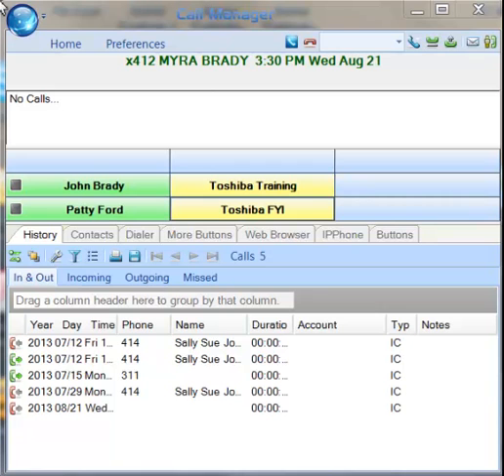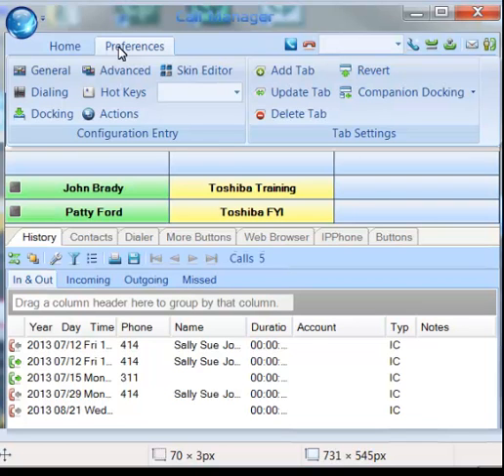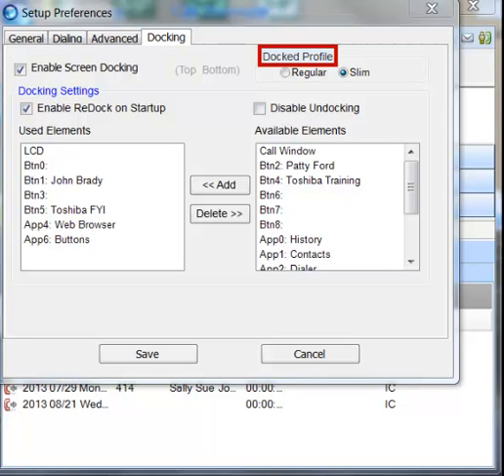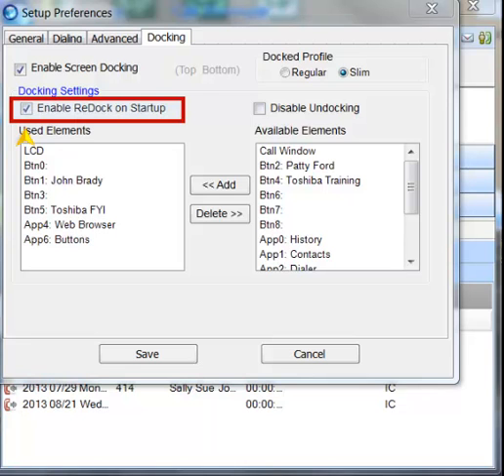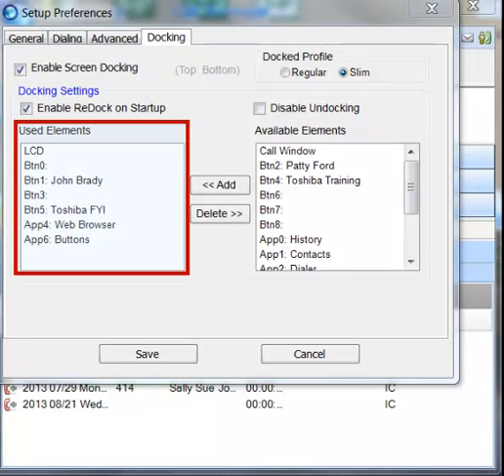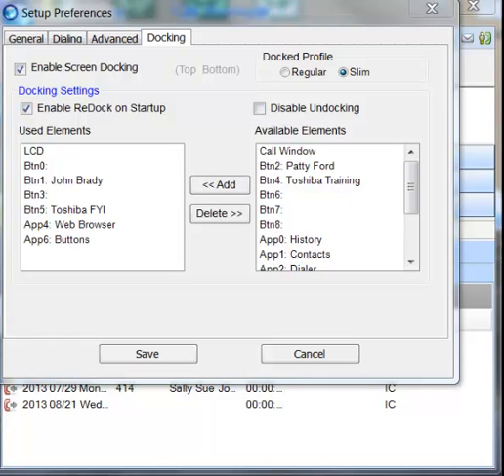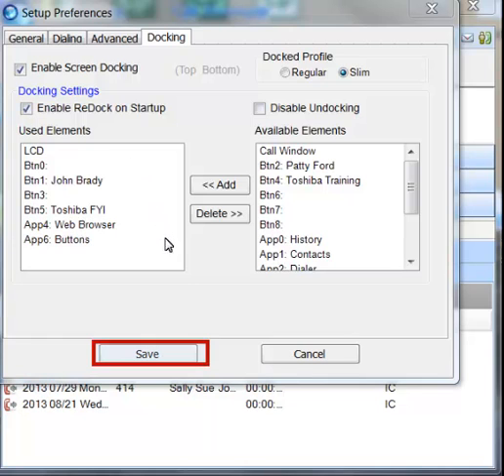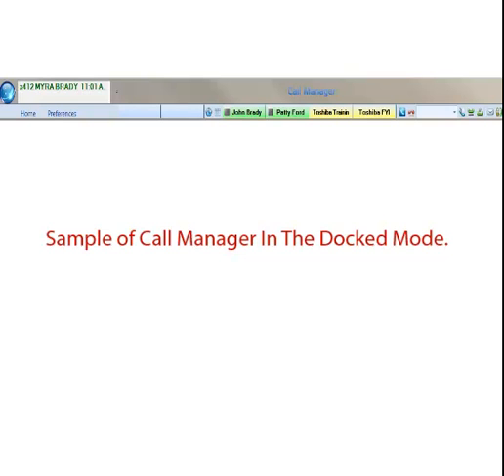Call Manager - Docking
Call Manager provides a screen-docking feature where the Call Manager can dock to the top or bottom of your PC screen. When screen docked the Call Manager takes on a very low profile using only a small portion of the screen, and stays accessible even when other applications are maximized. This allows user's to access the features of Call Manager while consuming a minimal amount of PC screen space as shown below. This is not the default, the default docked profile is the regular expanded view.

Call Manager works with Net Server to provide a powerful "PCPhone" to enhance productivity for telephone users. The Call Manager is designed to run on a PC with Microsoft® Windows XP, Windows Vista, Windows Server 2003, Windows Server 2008, or Windows 7 operating systems connected to a standard TCP/IP network with the Net Server.